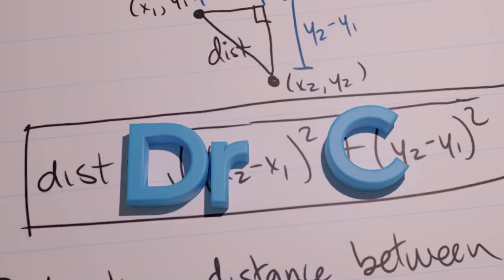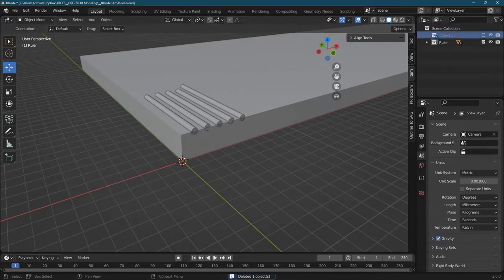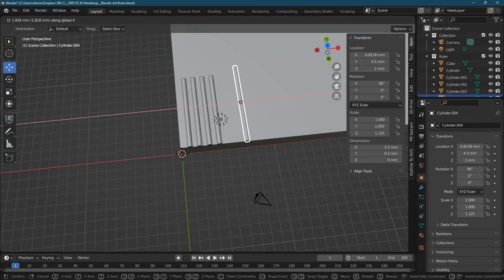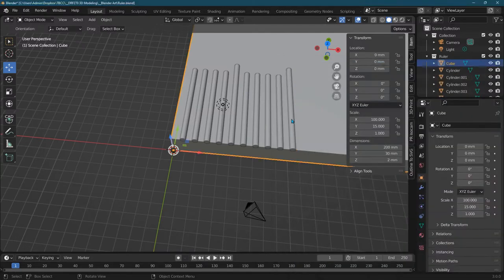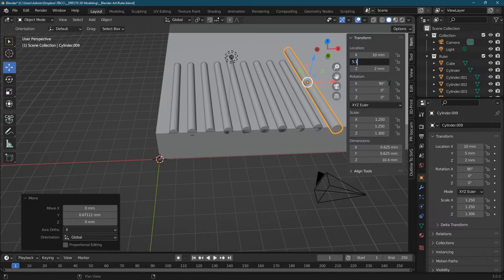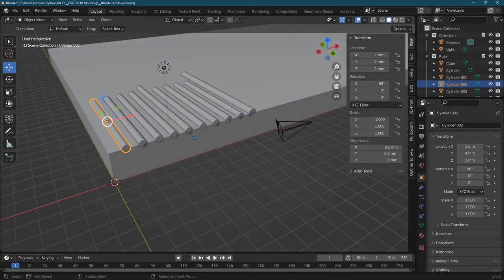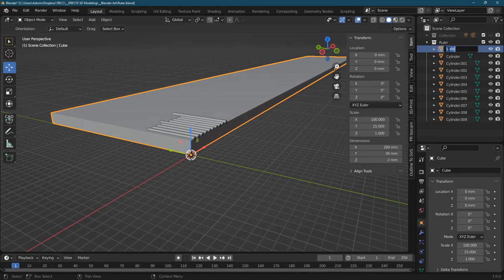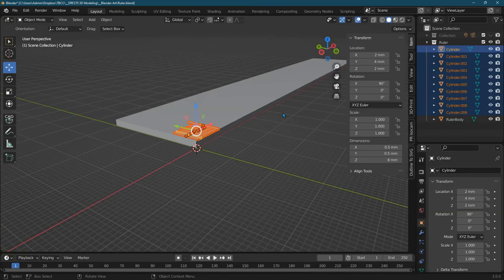3D Modeling Blender-Duplicating Multiple Objects